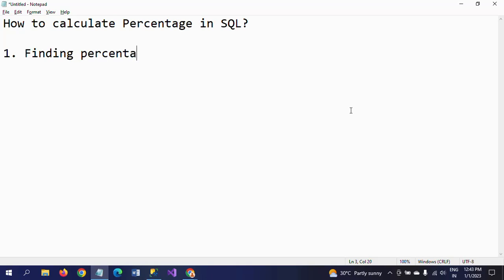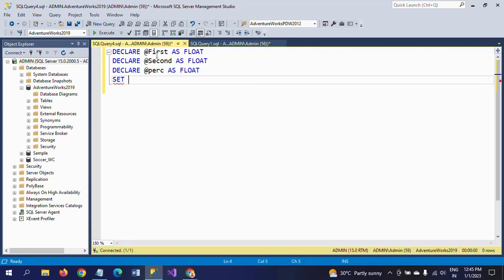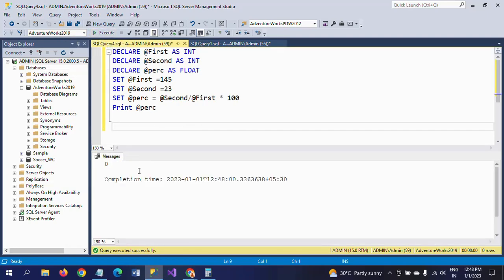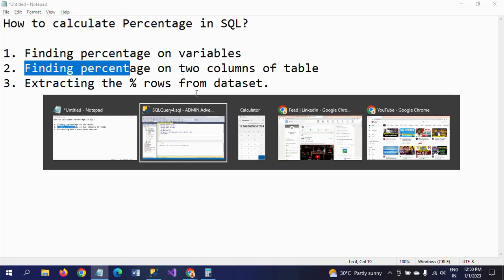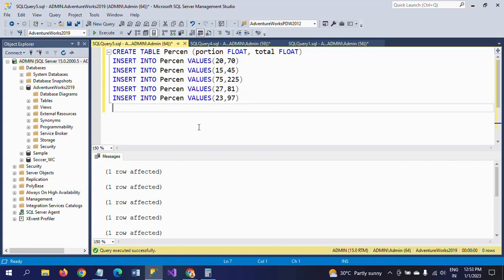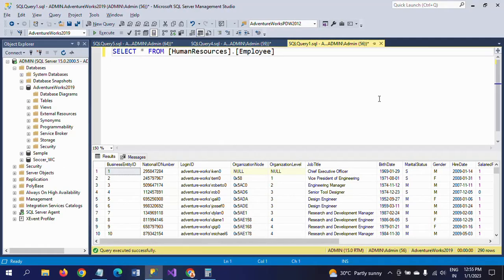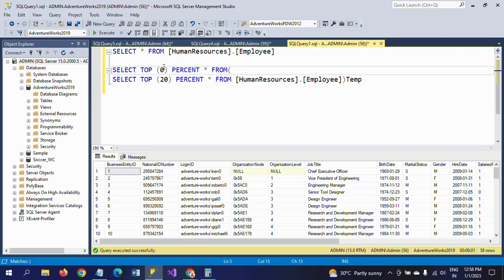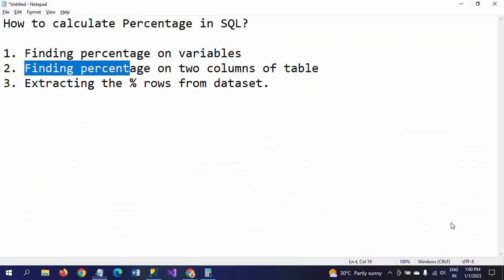SQL SERVER||How to get 40% of rows from 30% of a table records?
How to calculate Percentage in SQL?

1. Finding percentage on variables
2. Finding percentage on two columns of table
3. Extracting the % rows from dataset.